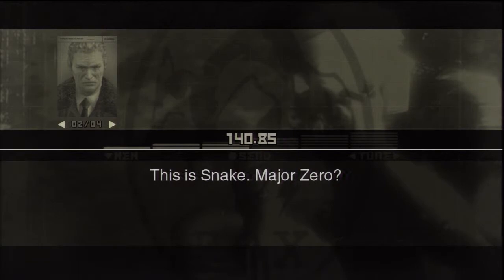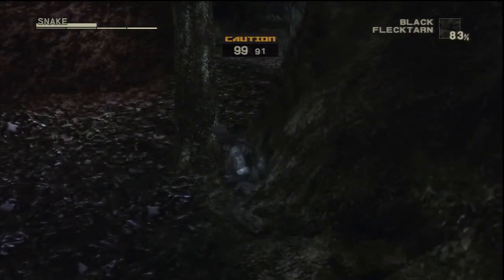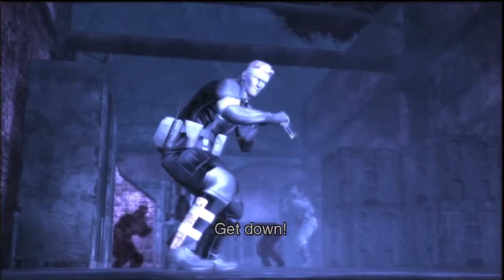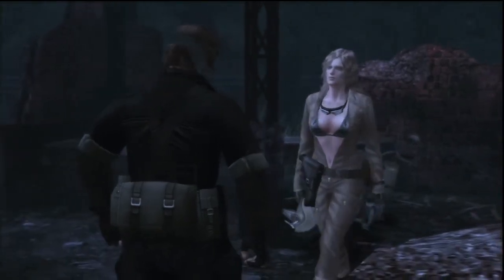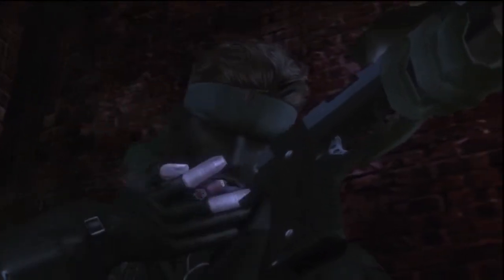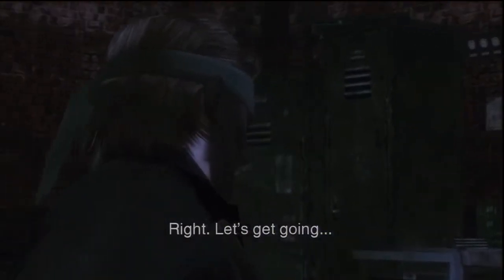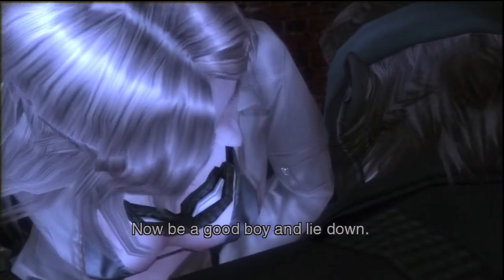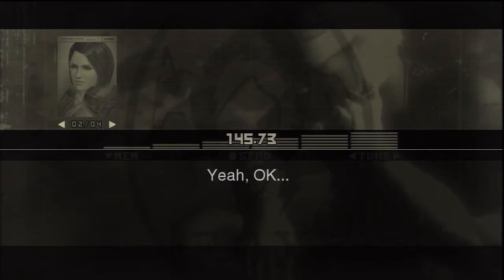Metal gear saga walkthrough(metal gear solid 3: snake eater pt. 6) ft. Sheyd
hey guys this is sheyd! welcome to part 6 of my metal gear solid 3: snake eater walkthrough. in this episode we meet up with "adam" but...hes not there?